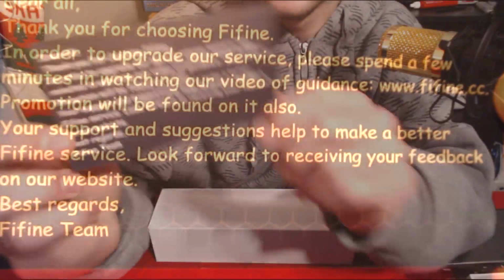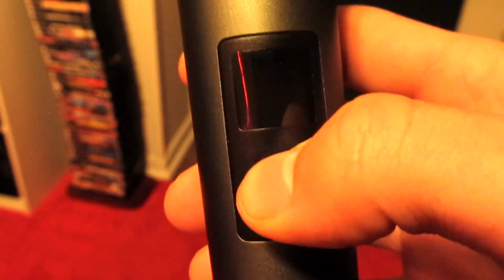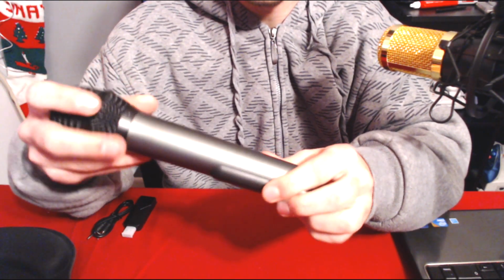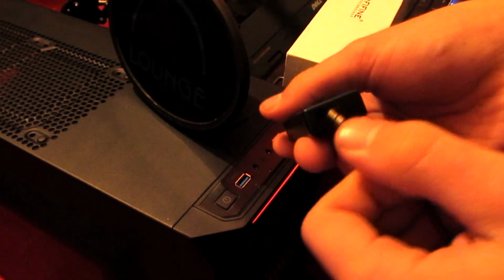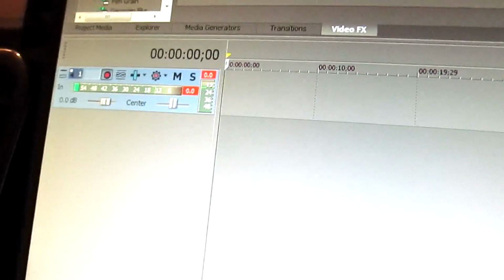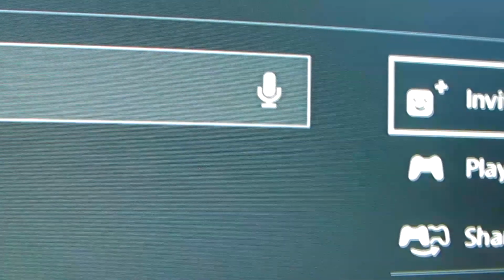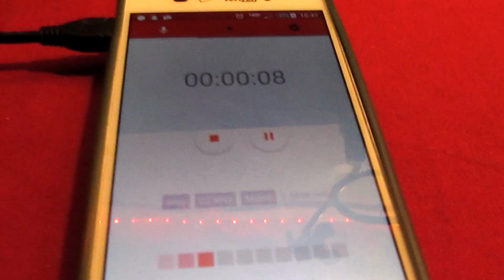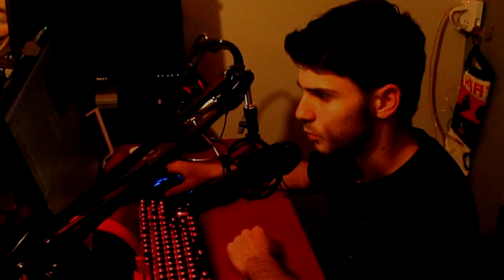K034 MICROPHONE REVIEW!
Double thumbs up for this microphone! Highly prefer to get one today!

K034 Microphone

Google+: slimshaynee graphics
PSN Gamertag: shaynee77
Steam Name: slimshaynee